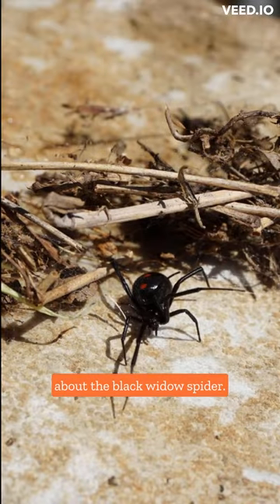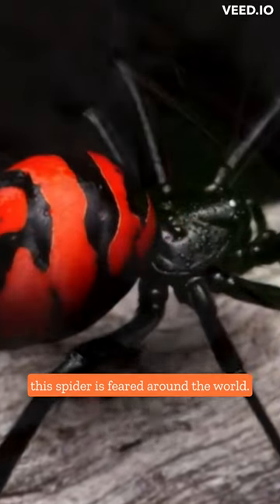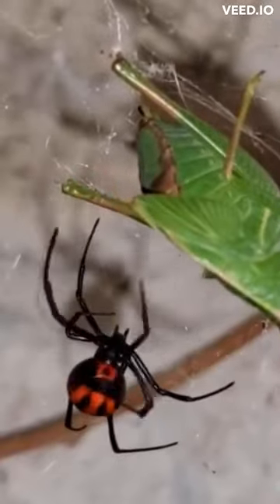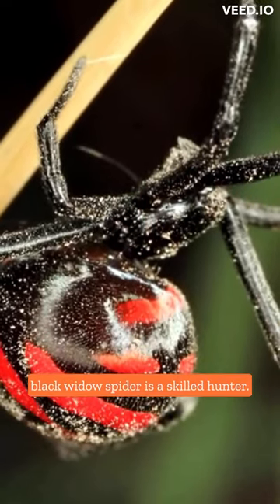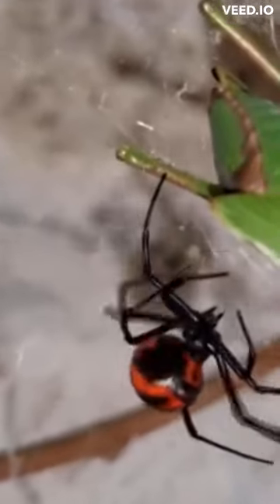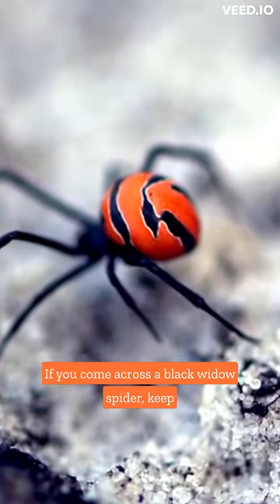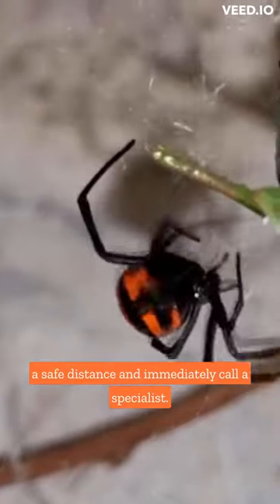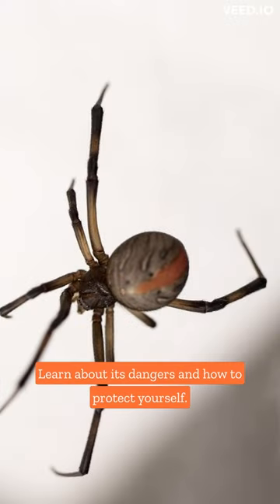Unlocking the Mystery of the Black Widow Spider: Dangers, Fascination, and How to Protect Yourself.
Hello everyone, today we're diving into a world full of dangers and fascinations: the world of spiders. Specifically, we're going to meet the black widow spider. This creature has been feared and admired for centuries because of its distinctive appearance and deadly venom. But besides that, the black widow spider has surprising features and is important for the balance of nature.

We're going to discover how it hunts, how to protect yourself from its venom, and learn about its role in nature. So, if you're ready to explore the world of spiders and meet the black widow spider, stay with us for this exciting video.